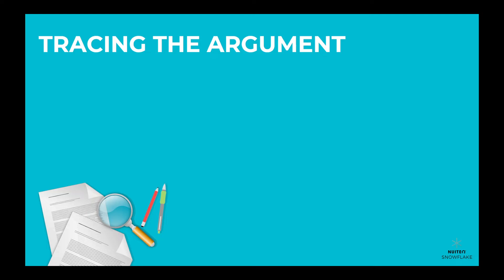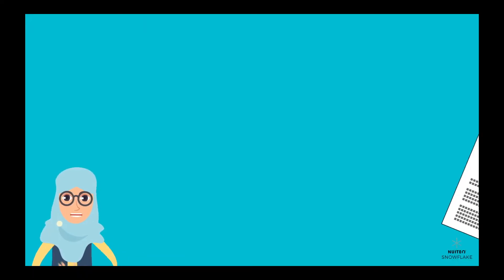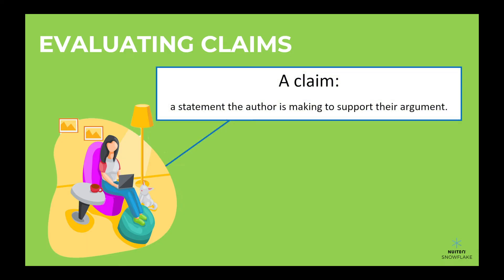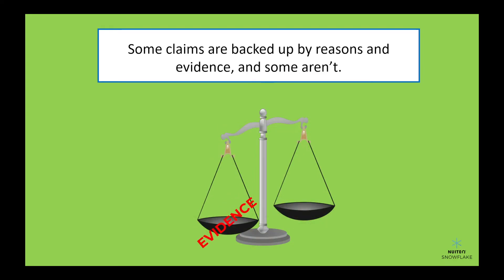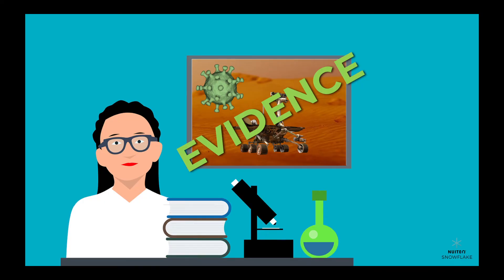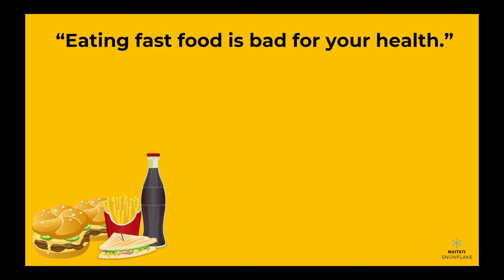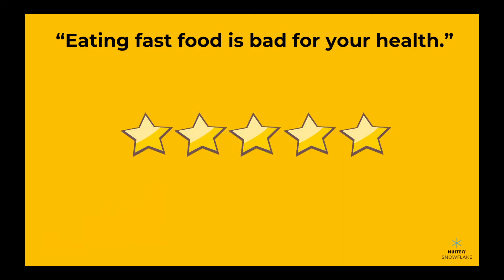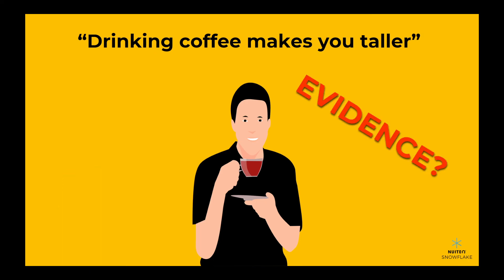Evaluating arguments in informational texts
When we read an informational text, we should try to determine the author's argument and find out whether the claims they make are valid. In this instructional video, students will learn about the critical thinking skills they need to acquire in order to evaluate arguments in informational texts.

This video is part of a broader lesson plan that is aligned with  CCSS.ELA-Literacy.RI.6.8: Trace and evaluate the argument and specific claims in a text, distinguishing claims that are supported by reasons and evidence from claims that are not.